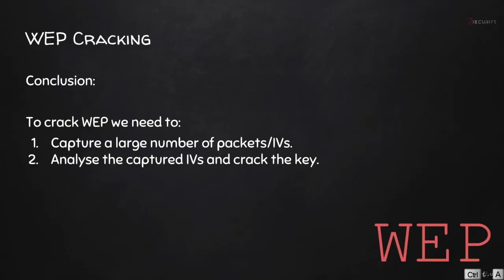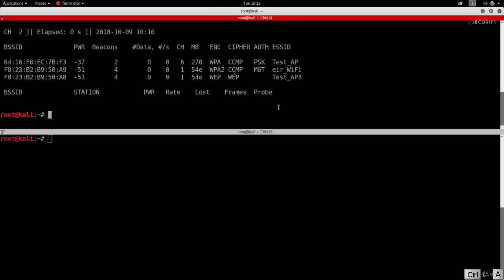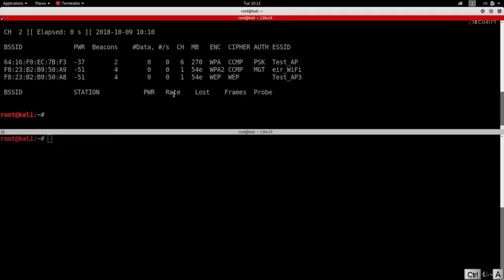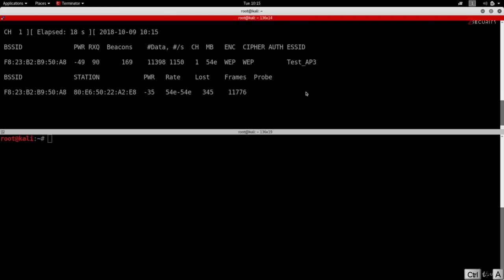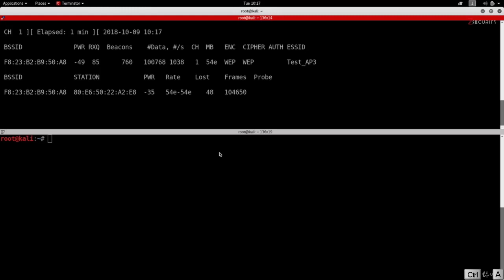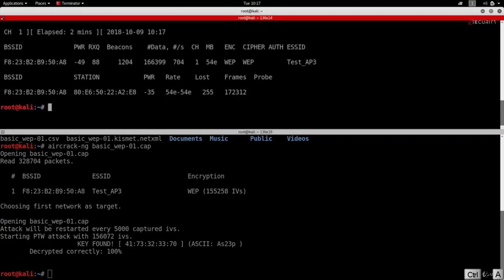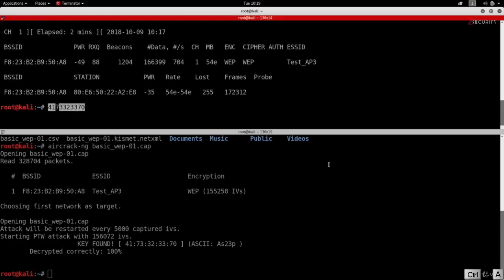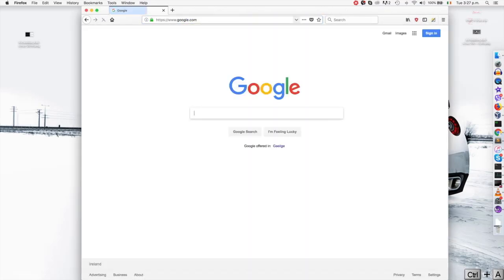6.3. WEP Cracking - Basic Case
ethical hacking - ethical hacking full course - learn ethical hacking in 10 hours | ethical hacking tutorial | edureka.
04‏/12‏/2019 - In this Ethical hacking tutorial, you will learn ethical hacking and cyber security essentials to make a career in the domain of cyber security
All Ethical Hacking courses Become an ethical hacker that can hack computer systems like black hat hackers and secure them like security experts
Ethical Hacking Tutorial - Hacking has been a part of computing for almost five decades and it is a very broad discipline, which covers a wide range of topics A full guide to Ethical hacking tutorials for beginners eBook: John nbm: Amazon
Ethical Hacking for Beginners: Hack Your Way to a Secure & Threat-Free Environment Using Best-in-Class Tools & Techniques
قبل يومين (2) - What is Ethical Hacking

The Complete WiFi Ethical Hacking Course for Beginners